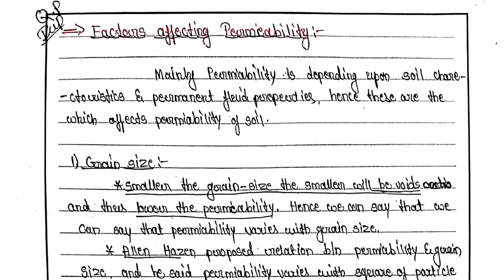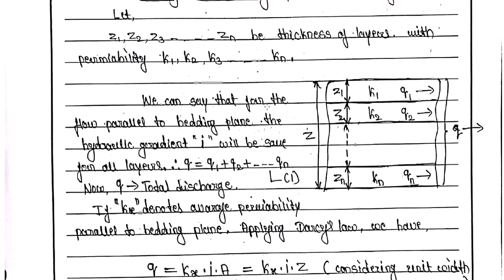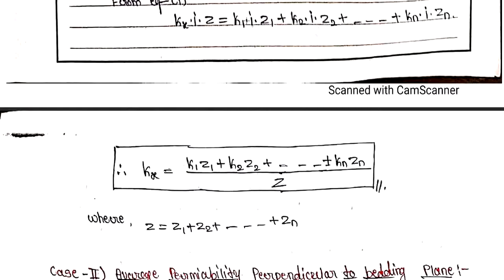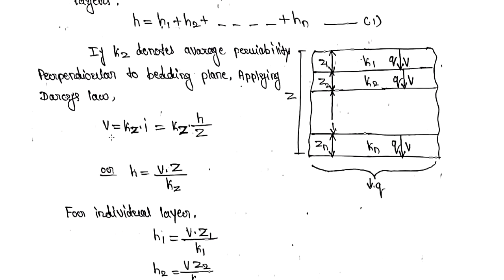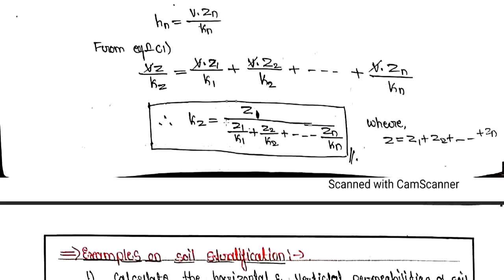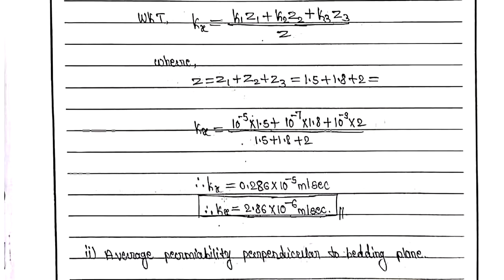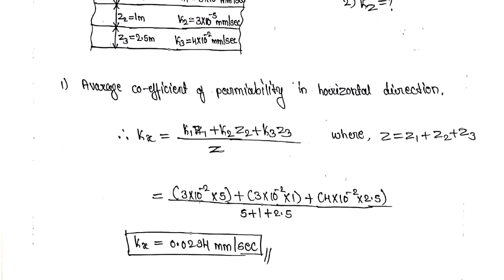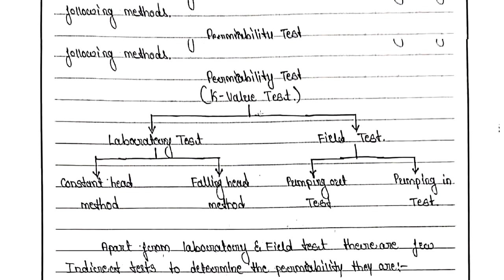M3 L15 Permeability of Stratified Soil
Stratified Soil and examples on stratified soil